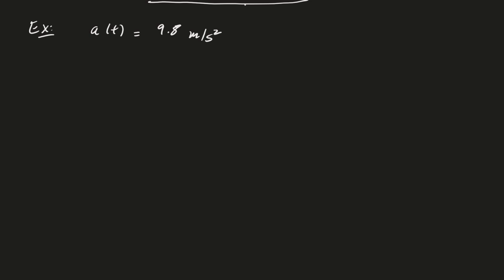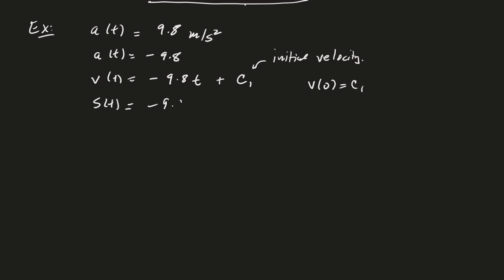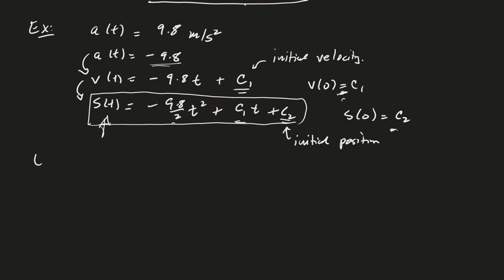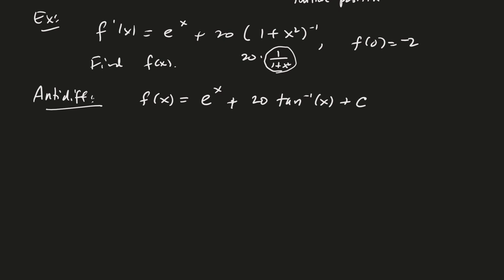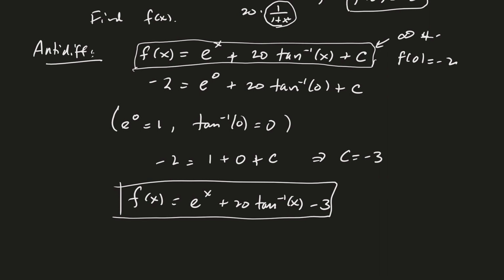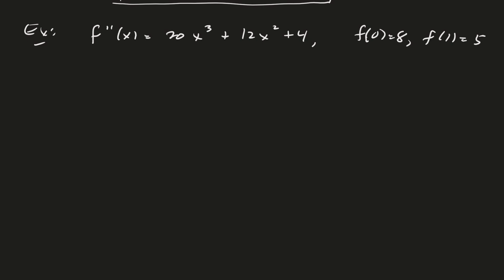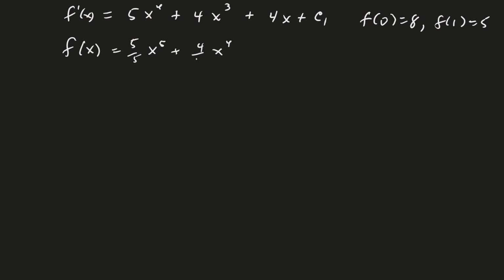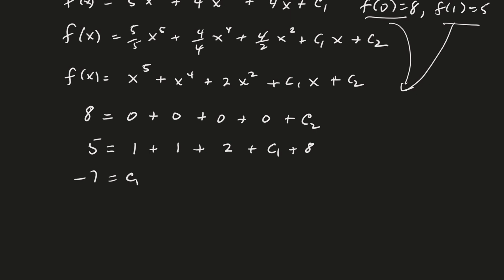Math 125 Section 4.9 Antiderivatives, Part 3 of 4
More about antiderivatives, more examples.  Video 3 of 4.